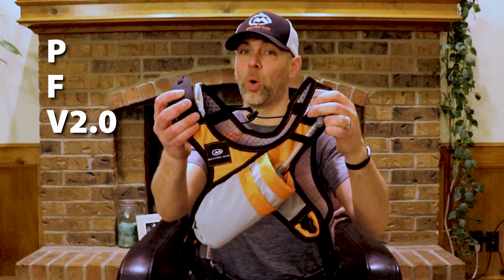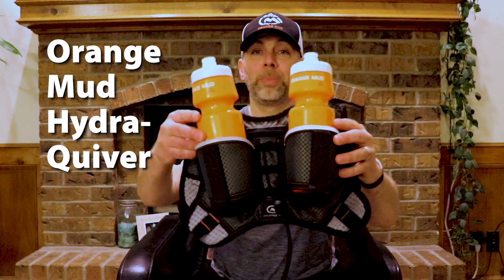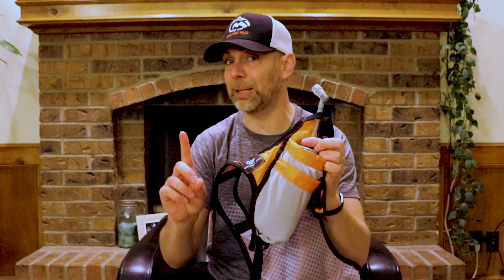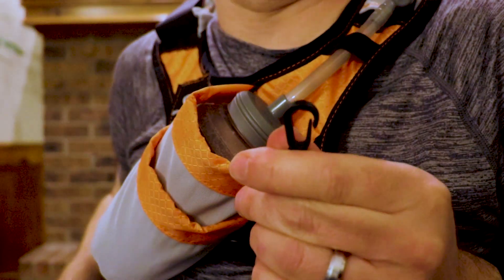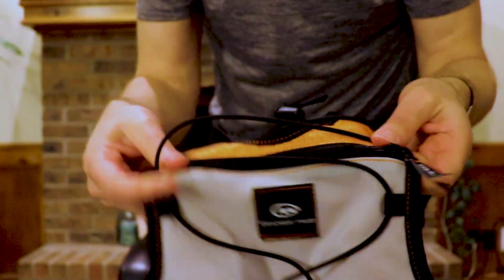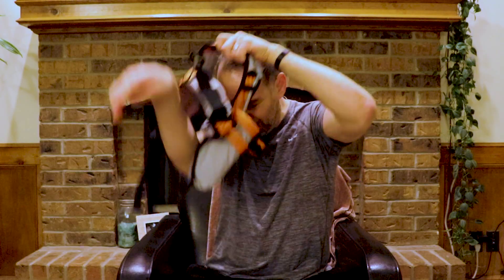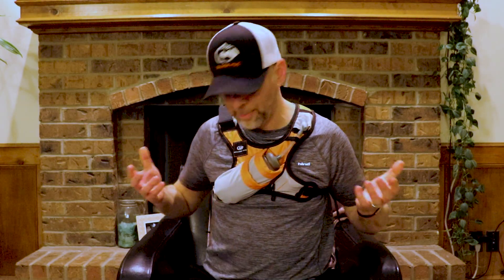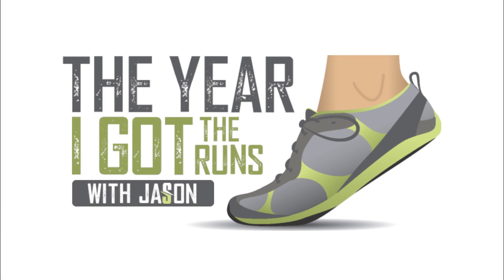How The Orang Mud PFV2 Gave Me The Runs - E259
In this episode, I review the Orange Mud, P.F.V. hydration vest after running with it for the first time. Learn what I liked and what I thought might be a problem.

Now with [CC]!